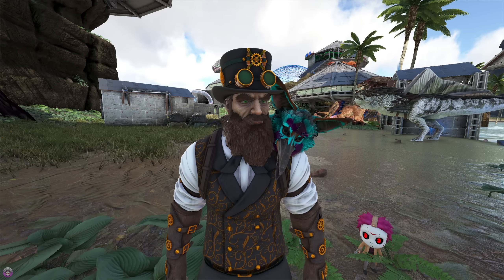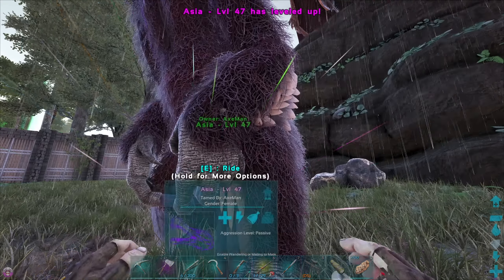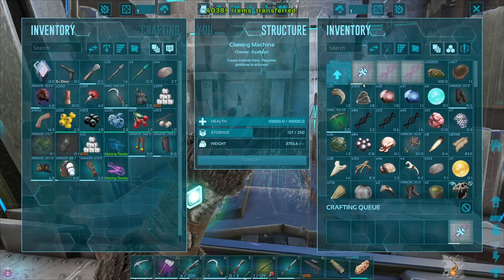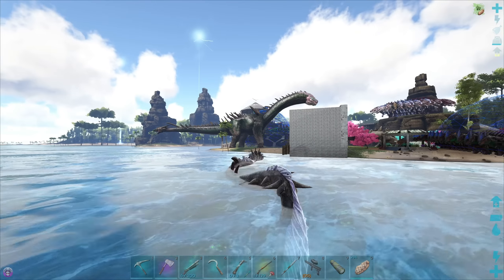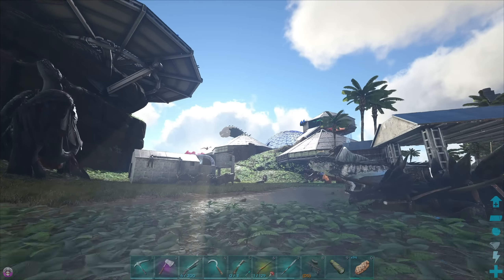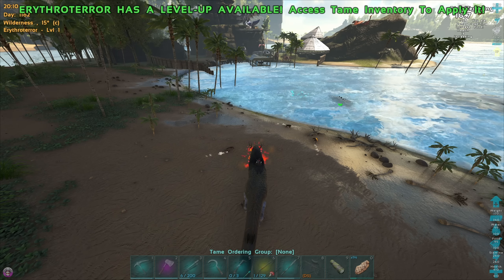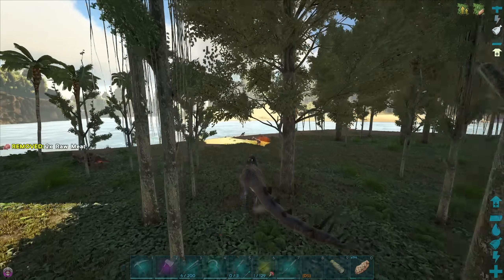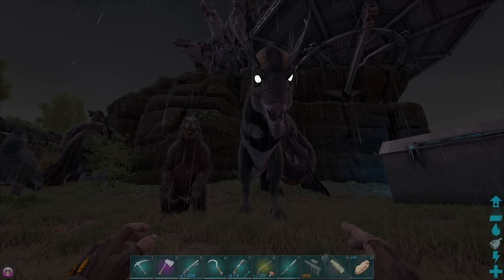THIS HYBRID SHOULD NEVER HAVE BEEN LET LOOSE | HYBRIDS | ARK SURVIVAL EVOLVED [EP87]